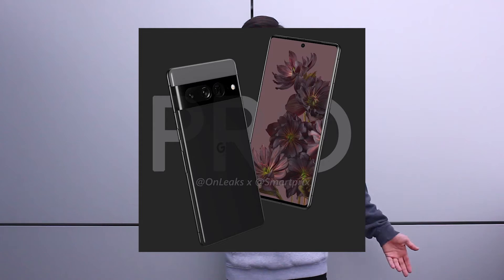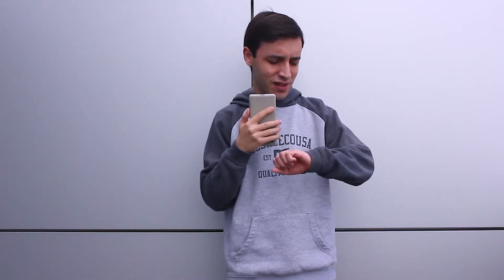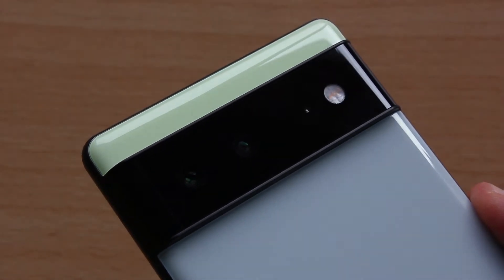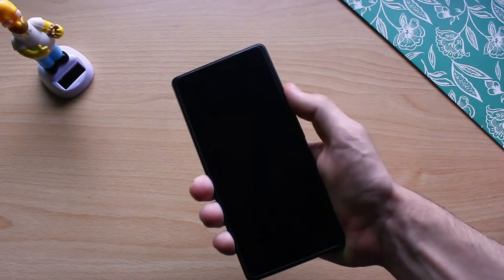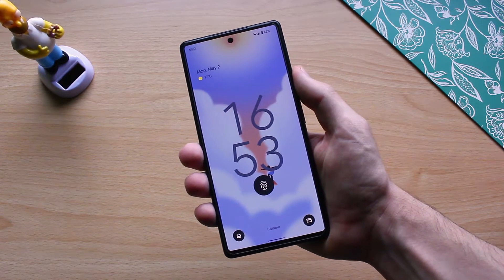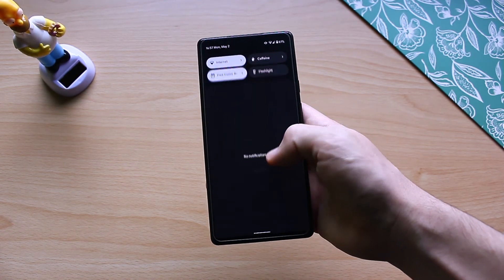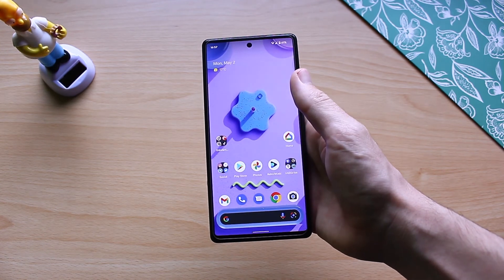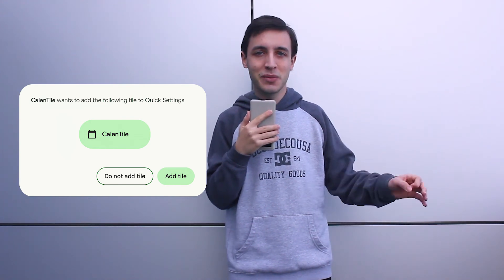The Pixel 7 Needs This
Would you like to sponsor me or send me something for a possible video? Then get in touch with me!

Gustavo is interested in all kinds of technology, from smartphones (Apple iPhones, Google Pixels, Samsung Galaxy, Xiaomi and OnePlus phones) to everything else (AirPods, Apple Watch, iPads, DJI drones). Inspired by the likes of Marques Brownlee, Mr Mobile and Linus Tech Tips, you'll see Gustavo review all kinds of gadgets and also some other things he might think are cool (Android or iOS applications, accessories, etc.).